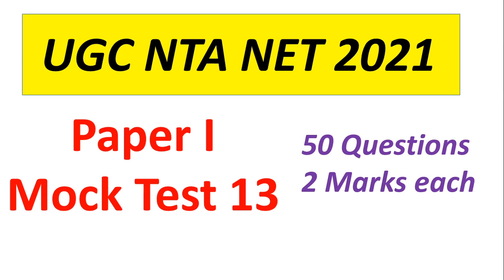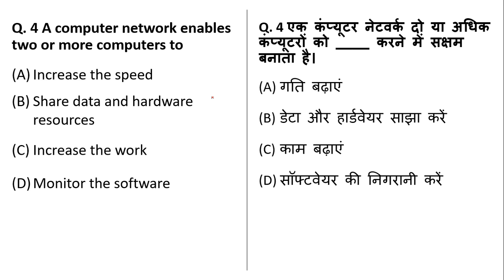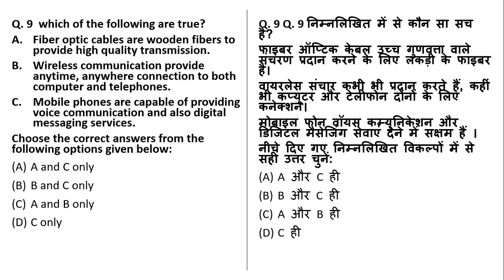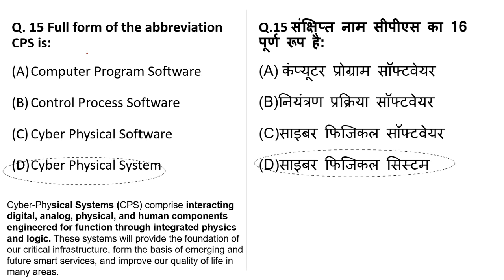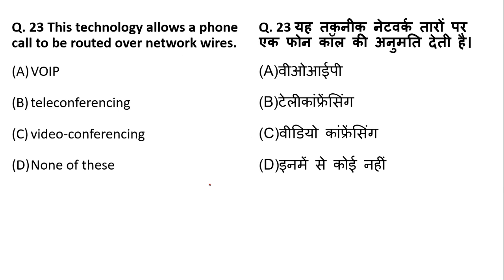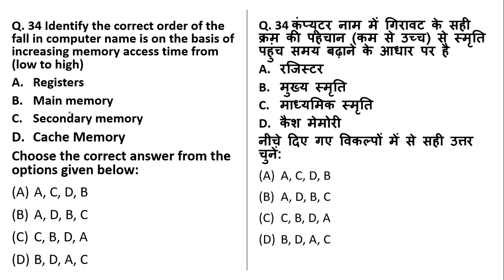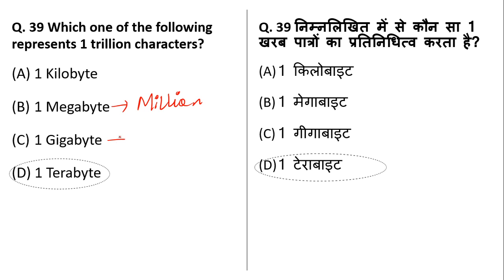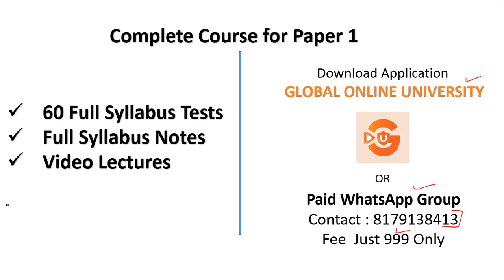Mock Test 13 UGC NET 2021 Paper 1 Preparation | 50+ mcqs | SET EXAM Preparation | ICT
Hello Dear UGC NET Aspirants,
Paper 1 plays Important role for clearing UGC NET Exam. To boost your preparation Global Online  has brought for you a comprehensive Course for Paper 1 Preparation.
This well-designed course Includes complete syllabus notes (You can find the demo note on the link given below) and 60 full syllabus tests covering over 3000 MCQs along with their detailed solutions. You will also get complete syllabus video lectures. If you seriously follow the course we can assure you a solid performance in Paper 1. We also have a paid WhatsApp group where you will get all the above material for which the new batch is starting.